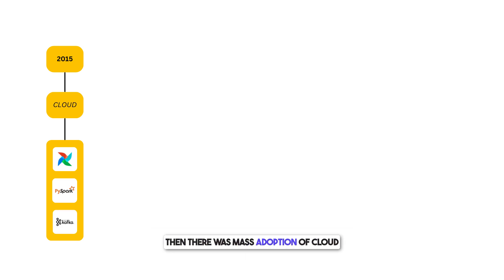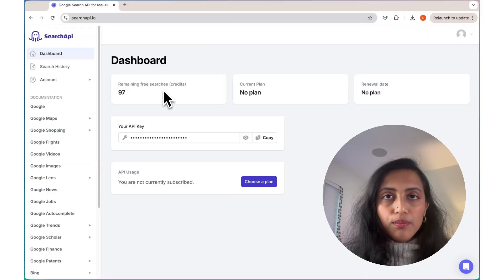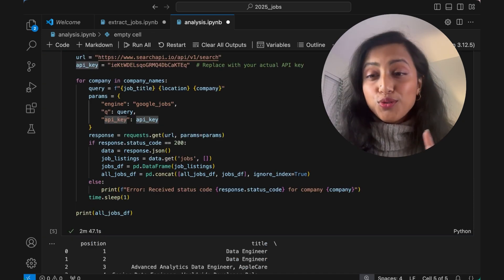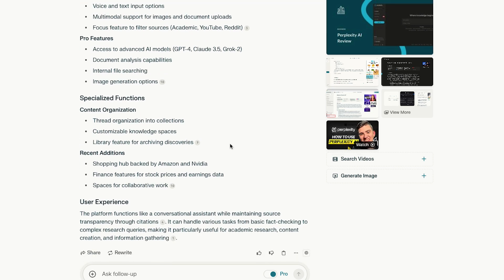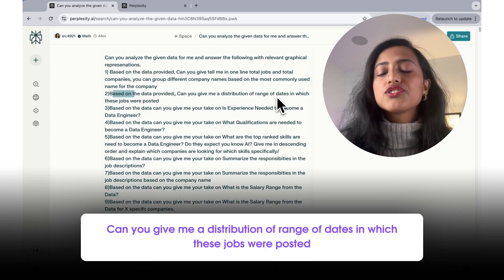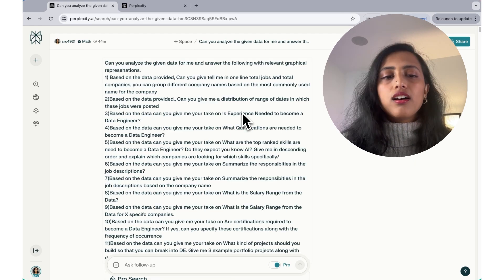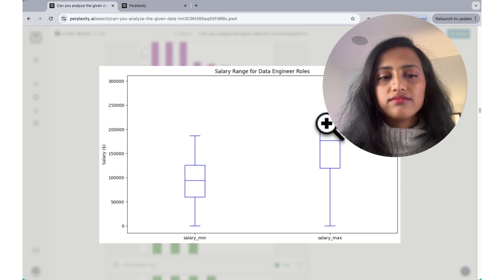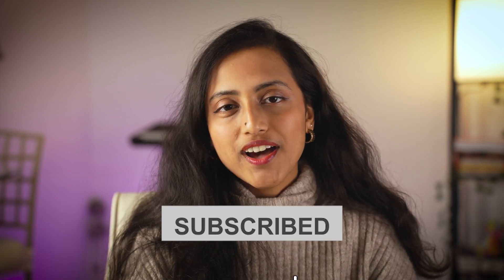I analyzed 500 Data Engineering Jobs for 2025 (includes re-usable python code..)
🌟 Is Data Engineering Still in Demand in 2025? Let's Find Out! 🌟

In this video, we’ll:
✅ Analyze the current job market for data engineers using real job descriptions.
✅ Extract insights on skills, responsibilities, salaries, and certifications needed to break into the field.
✅ Uncover the best projects to showcase on your resume for success in 2025.

💡 Plus! You’ll learn how to modify the script to analyze jobs for other roles like data analysts, scientists, or even AI engineers.

🔑 TIMESTAMPS
0:00 - 1:29: Introduction: The Rise of Data Engineering
1:29 - 2:41: About Me
2:41 - 3:15: SearchAPI
3:15 - 4:42: Google Jobs API via Search API
4:42 - 7:11: Dataset
7:11 - 9:42: Perplexity
9:42 - 10:08: All Questions Overview
10:08 - 11:21: Question 1: Total Jobs and Total Companies
11:21 - 12:04: Question 2: Range of Job Postings
12:04 - 13:03: Question 3: Is experience needed to become a data engineer?
13:03 - 14:19: Question 4: Qualification
14:19 - 15:28: Question 5: Skills
15:28 - 16:12: Question 6: Responsibilities
16:12 - 17:12: Question 7: Salary
17:12 - 17:48: Question 8: Certifications
17:48 - 18:17: Question 9: Projects
18:17 - 19:19: Company-specific Questions
19:19 - 20:00: Conclusion